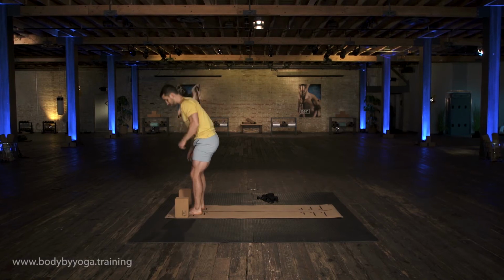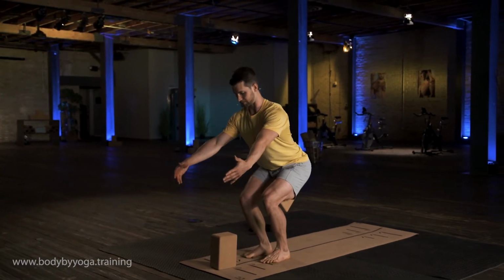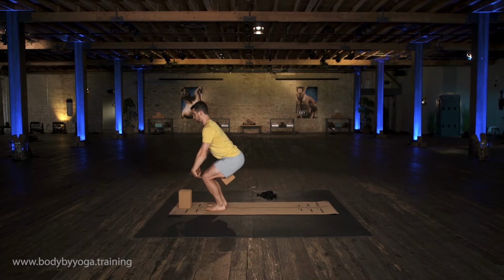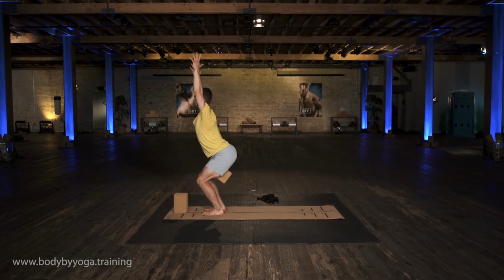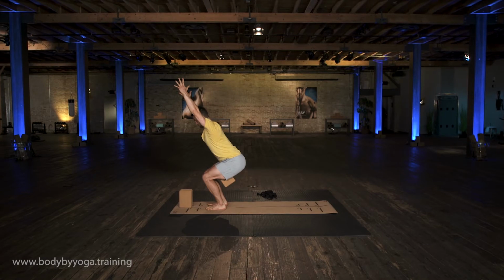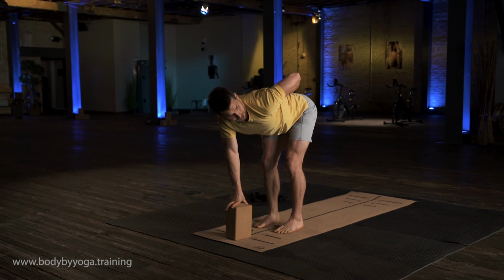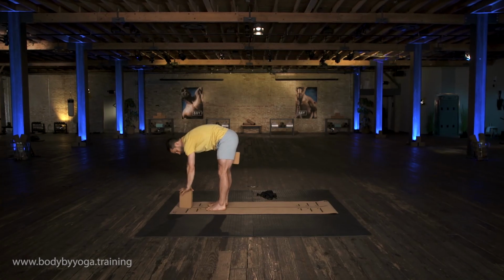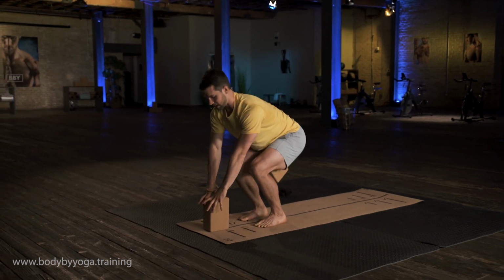Chair Pose With Blocks To Forward Fold 1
Hello everyone! In today's video, we are going to show you how to do chair pose with blocks to forward fold 1.

Chair pose will strengthen your thighs, make your knees and ankles more limber and sturdy, and your arms and shoulders will gain power and flexibility. Chair Pose improves balance and can build cardiovascular health and resilience. It primarily strengthens your core, thighs, and ankles.

Chair yoga is a gentle form of yoga that can be done while sitting. Some poses can also be done standing using a chair for support. ... Chair yoga can improve your flexibility, concentration, and strength, while boosting your mood, and reducing stress and joint strain.

This pose particularly targets your lower body muscles, including your hips, waist, abdominal area, pelvic region, inner and outer thighs, and glutes. Moreover, Akshar says: “Chair Pose also helps strengthen your ankles, thighs, calves, and spine.

"Body by yoga has already worked with tens of thousands of men and women, and now it’s your turn to discover yoga’s amazing benefits."